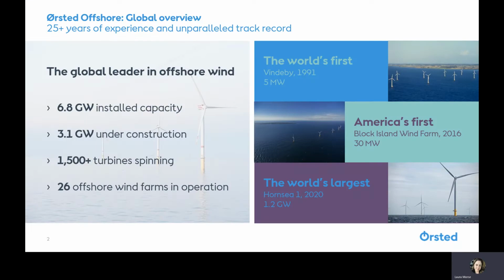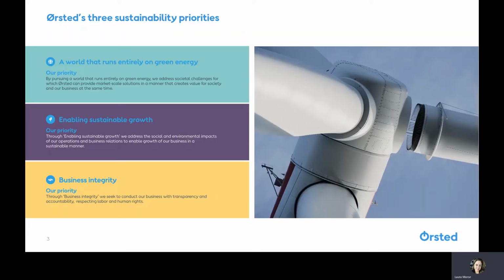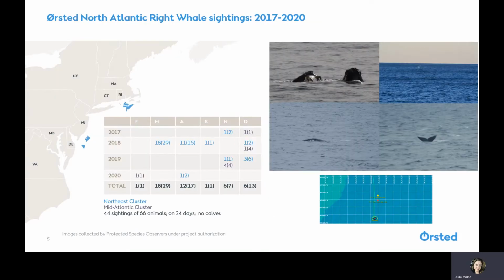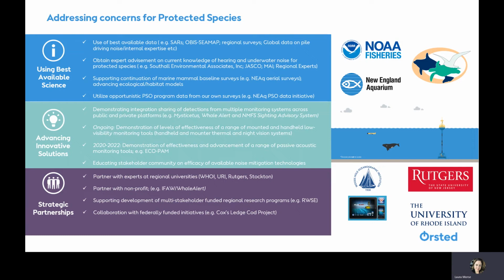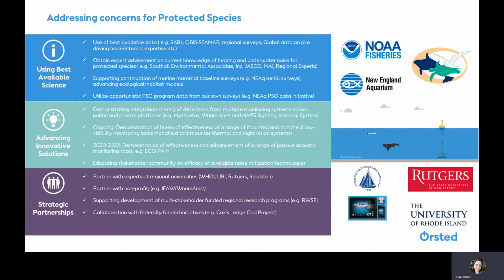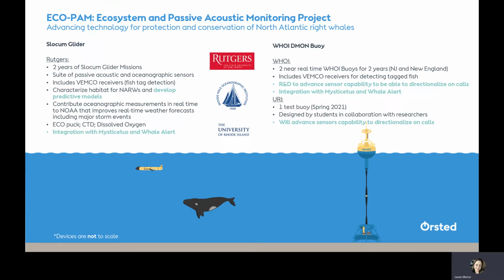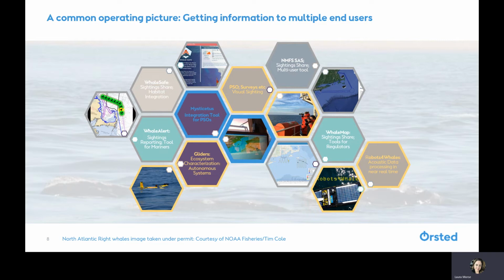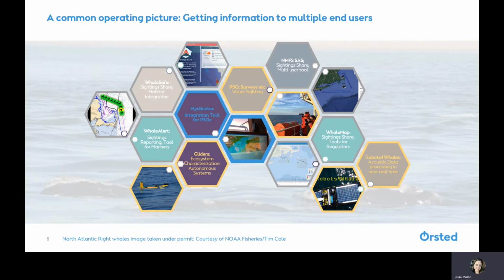01 02 04 Morse2020NARWC